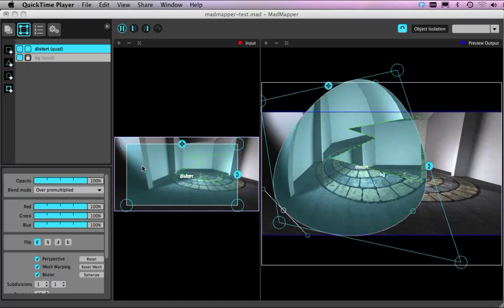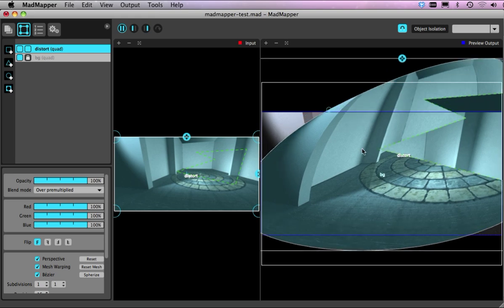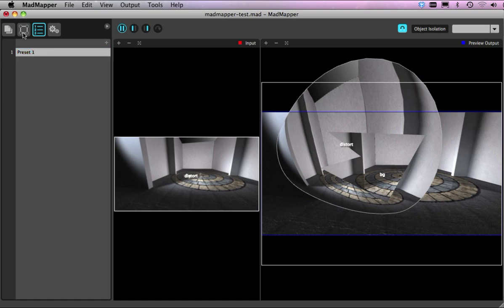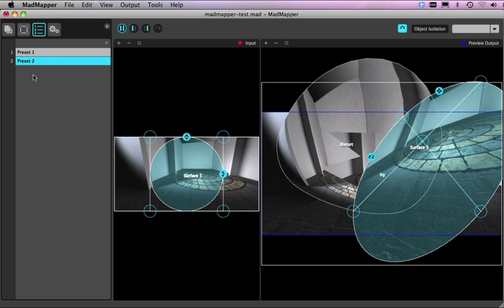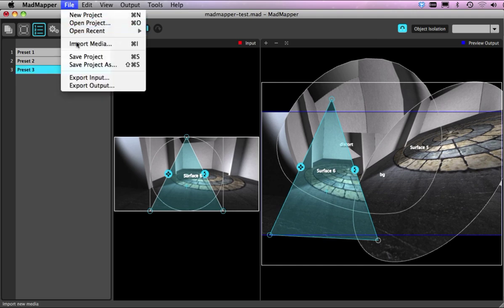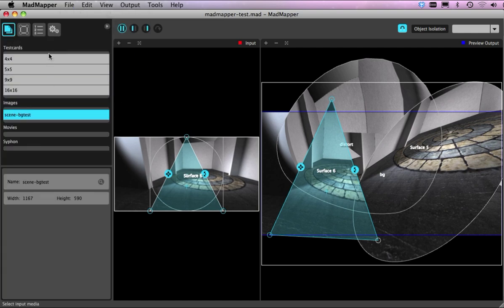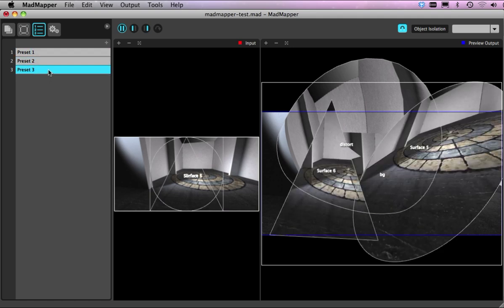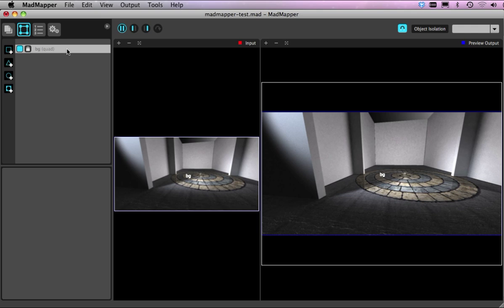Madmapper_4.mp4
Introduction to madmapper 1.2. Video 4 of 7. An easy to use projection mapping application for Mac. 7 videos taking you through many of the tools in madmapper 1.2. Imagery used for tutorials was created with DAZ 3D, Strata CX 3D and composited with apple Motion 5 in preparation for insertion into madmapper. This movie shows you how to work with madmapper 'presets'. However in the video I incorrectly refer to them as preferences.